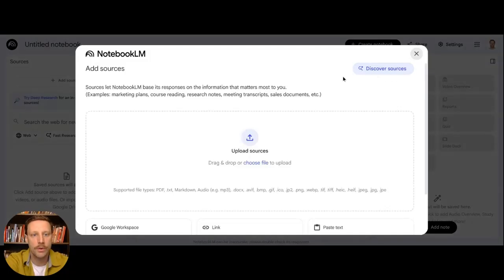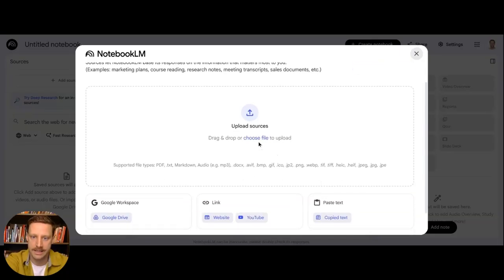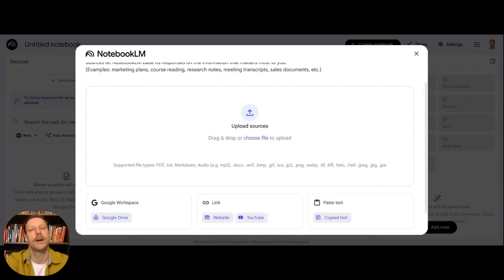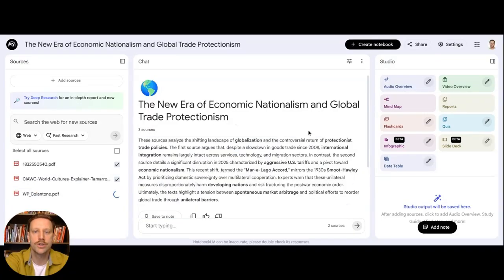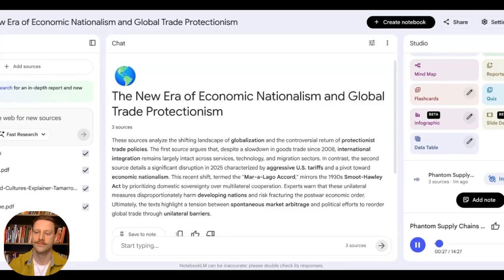Listen to your research: Using NotebookLM as a teacher for habit stacking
As a teacher, you don't always have time to read articles ahead of a meeting or professional development, but you might have time to listen to a summary of that information while you do other tasks. This is habit stacking. I'll show you how NotebookLM could make you more efficient.